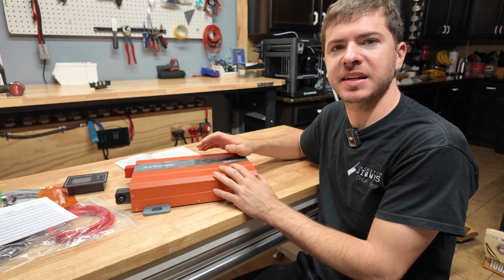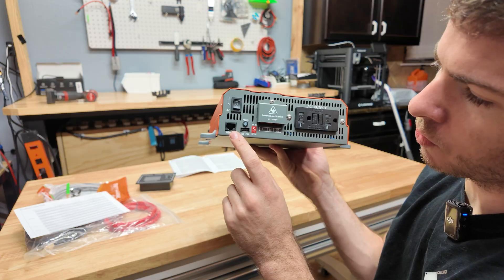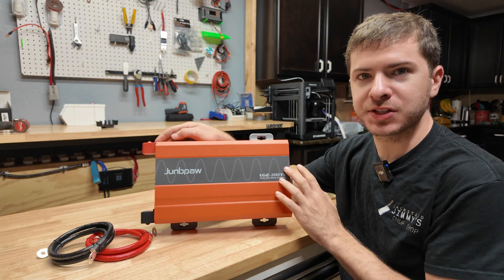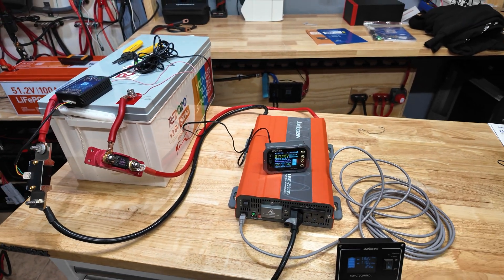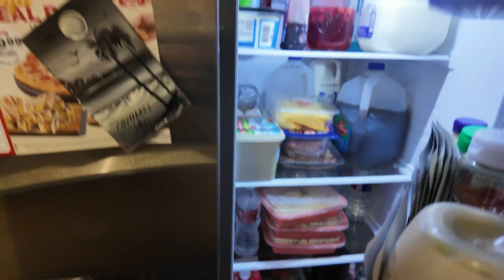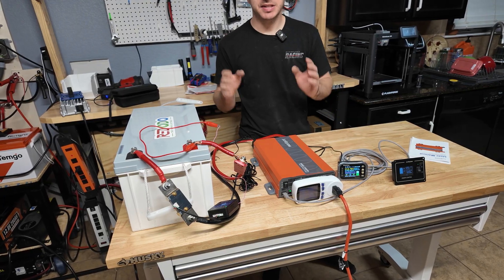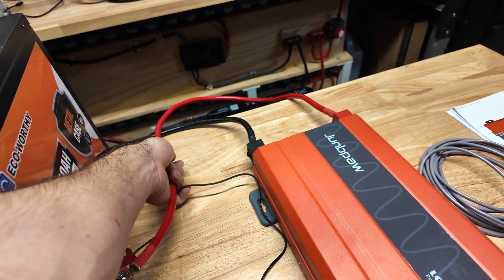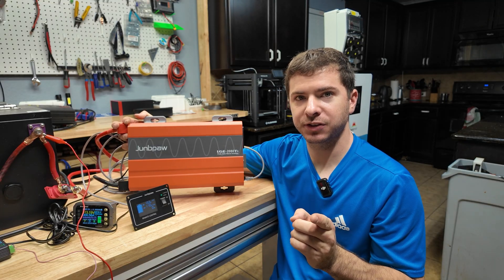Budget Junbpaw DC 12V to AC 110V/120V inverter Testing, 2080 Watts for 199$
We test this budget power inverter from amazon, its made by a company called Junbpaw made for 12 volts with a max output of 2080 watts. For the value i prefer this over my Harbor freight Jupiter pure sine wave inverter, fans were way quieter!